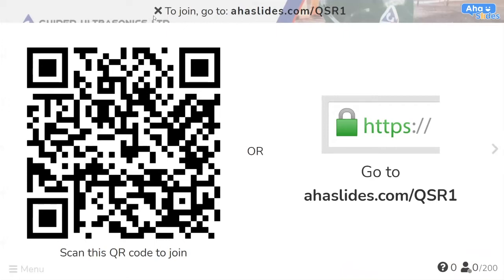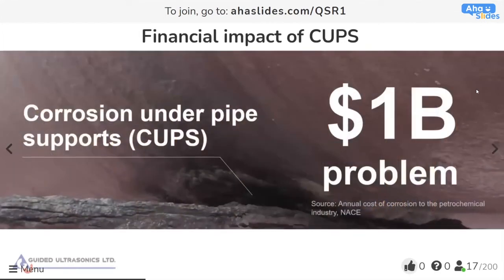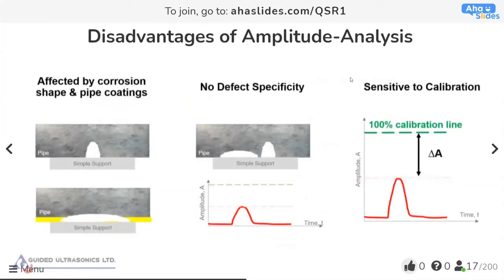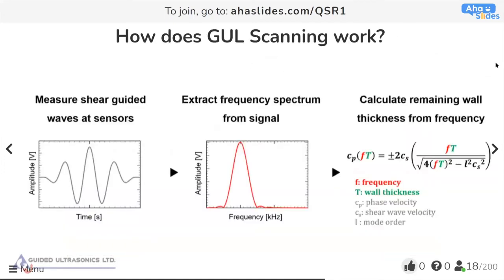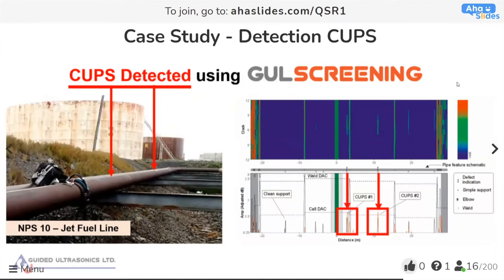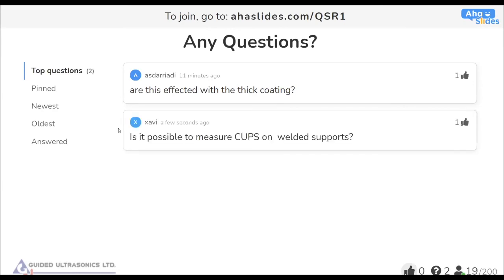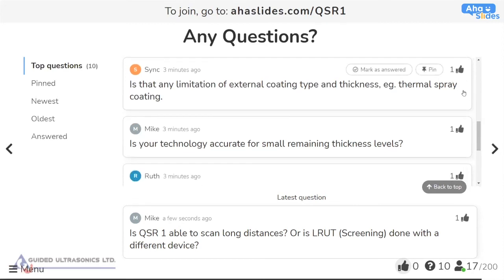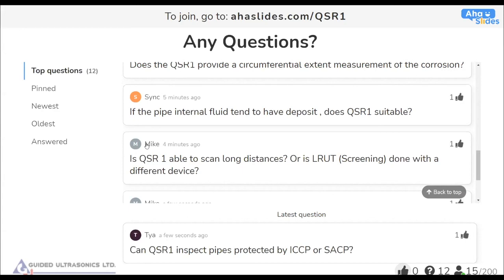How to accurately size corrosion under pipe support (CUPS) - NACE Technical Talk - 26 Mar 2021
A NACE organised virtual technical session on "How to accurately size corrosion under pipe support (CUPS)" presented by Dr Chua Chien An, who is the Regional Head of Marketing and Technical for GUL.

Abstract:
Corrosion under pipe supports (CUPS) is part of the billion-dollar problem that the oil, gas and chemical sector face in their steel pipes. Fortunately, detection of CUPS is relatively easy because it is an external corrosion defect, which can generally be detected by visual inspection. What asset managers really need is to size the corrosion, and most importantly, to know the minimum remaining wall thickness at the corroded pipe sections. However, the main challenge is the lack of direct accessibility to the corroded section due to the physical obstruction by the support. Guided wave and ultrasonic scanners can be used for CUPS inspection, since it can indirectly inspect the pipe section at the support. The accuracy of the sizing results, however, depend on the wave parameters and signal processing method chosen by the technique. A conventional amplitude-based signal processing approach typically has too high of a measurement uncertainty to reliably size corrosion. This is because wave amplitude is affected by the corrosion shape and energy losses to coatings and support pads. In this talk, we explore how GUL Scanning works and how it can overcome the challenges from a conventional CUPS inspection system in order to size corrosion accurately.

Biography:
Chien An is currently the Regional Head of Marketing for Guided Ultrasonics Limited (GUL) for the Asia Pacific and Middle East regions. He has more than 5 years of experience in guided wave technology, and holds both a PhD in Mechanical Engineering and an MEng in Chemical Engineering from Imperial College London.